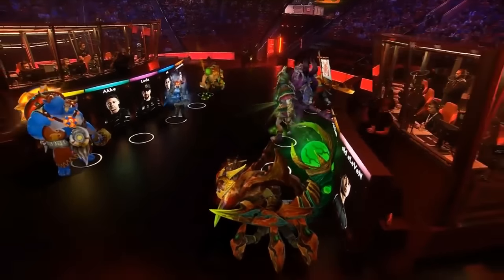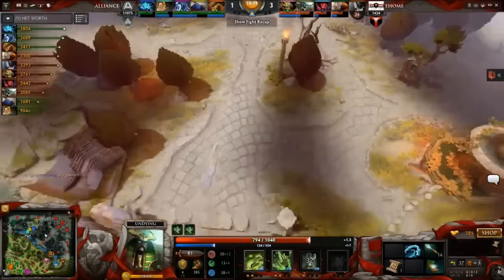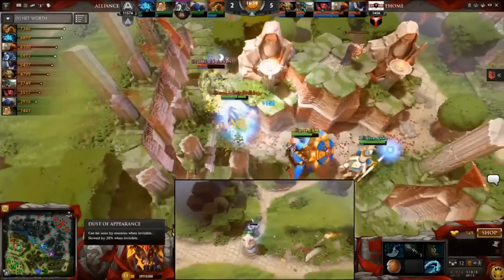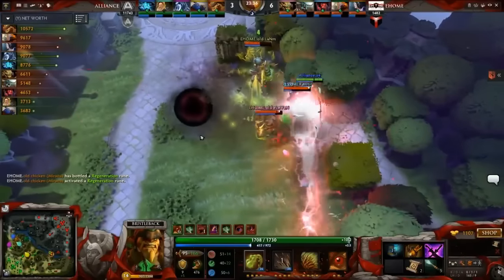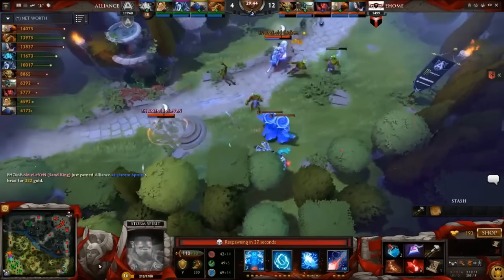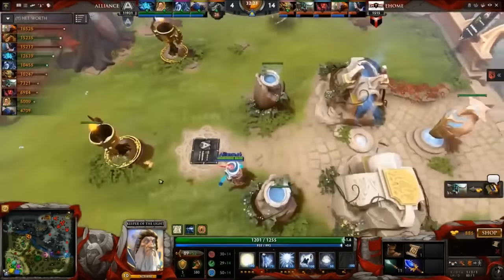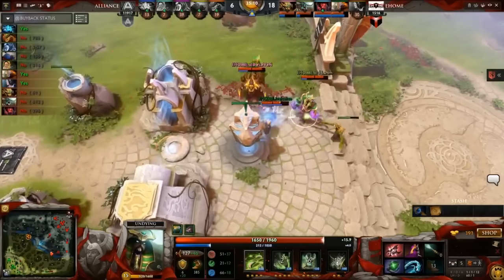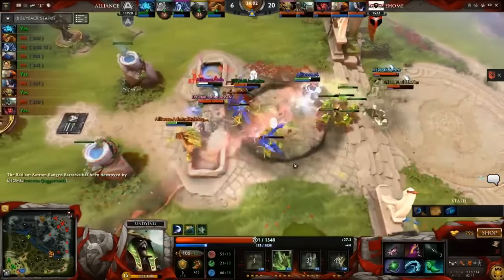Alliance vs EHOME Dota 2 highlights TI6 The International 2016 - UB game 1